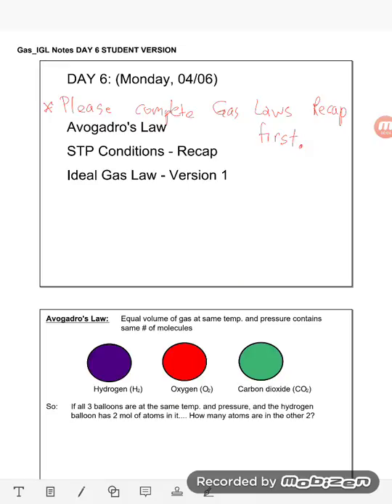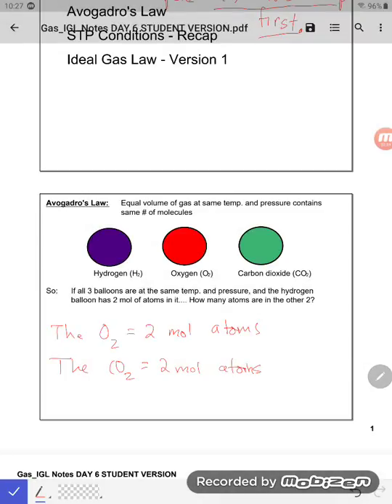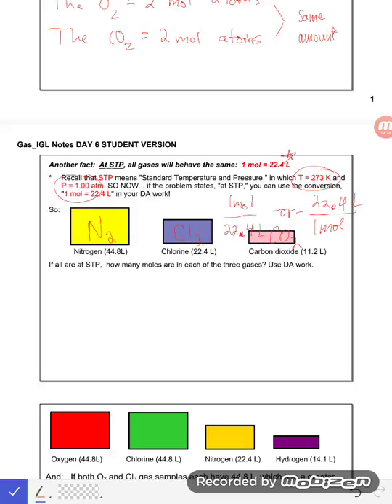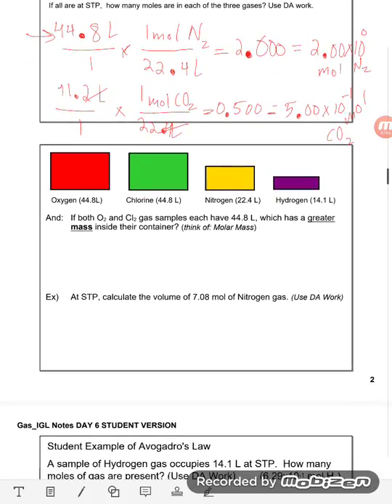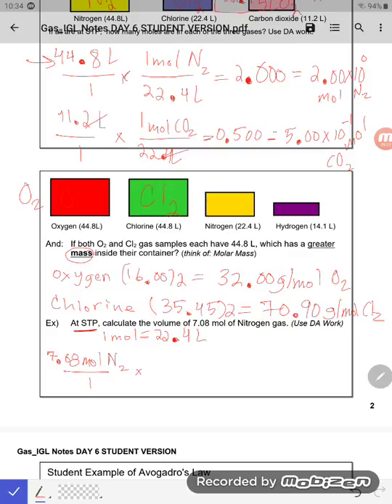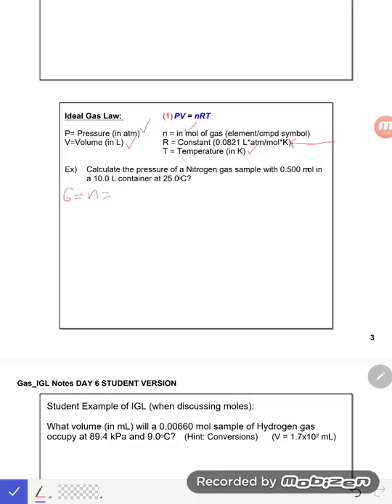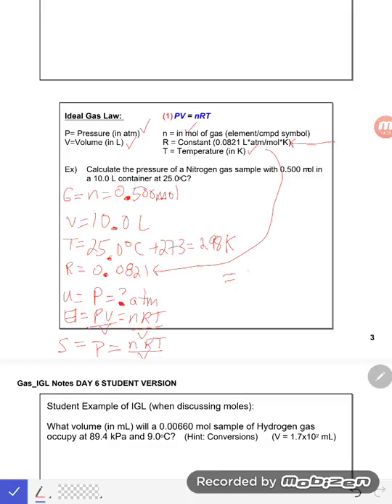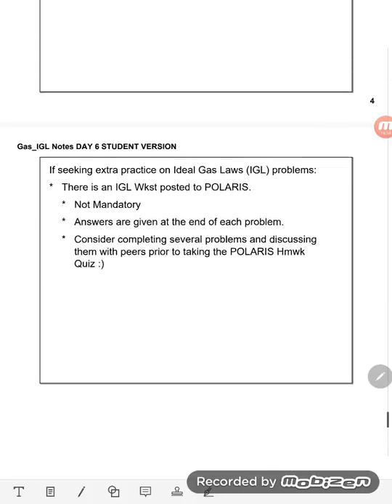IGL Video Video Day 6